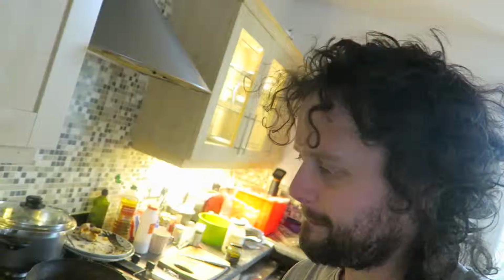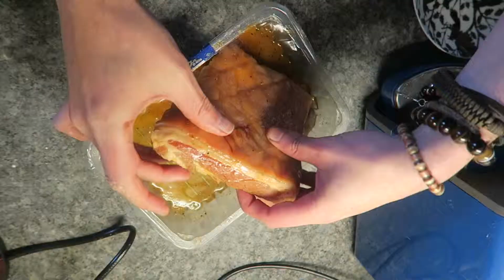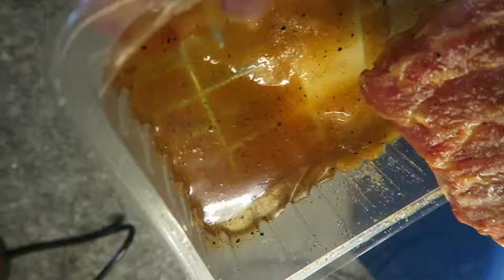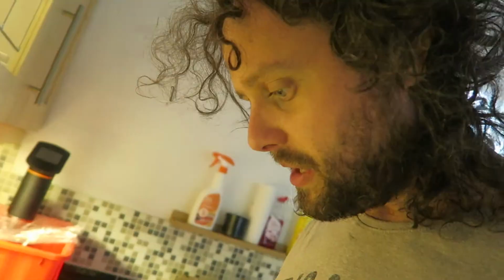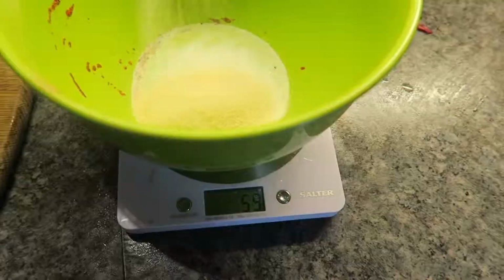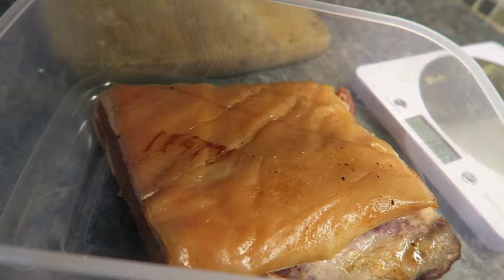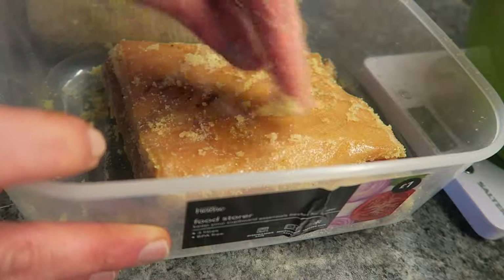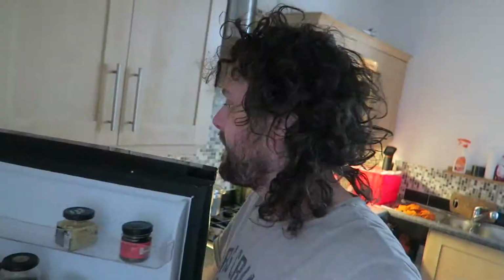Home Cured Bacon Part One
Welcome to BISTROBISTRO Today in the first part we'll be home curing bacon in a salt and sugar mix. We'll use some liquid smoke as well. Get yourself a pork belly and join in the amazing fun!